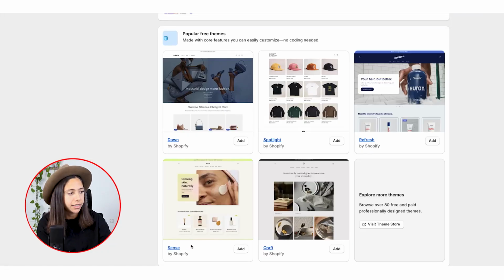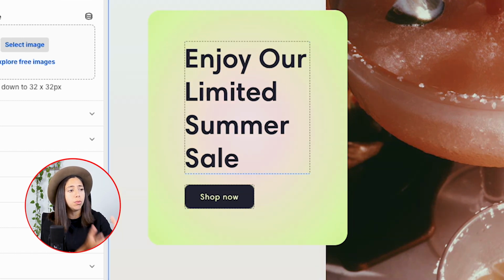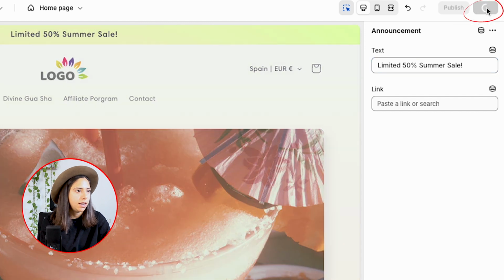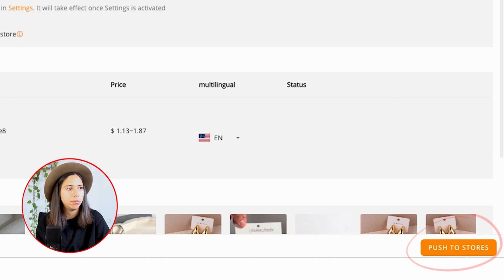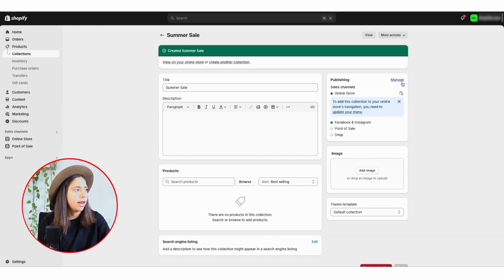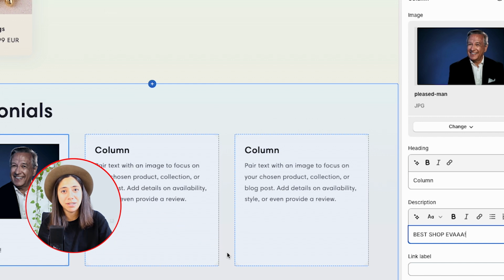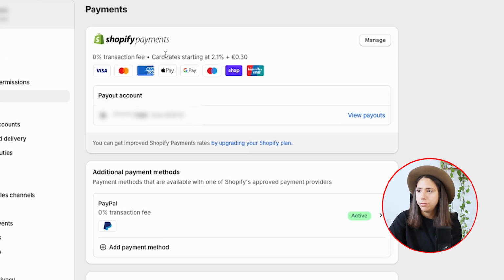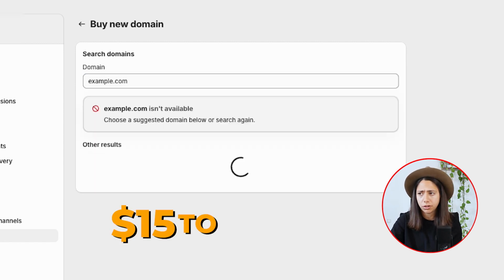Set Up Your Shopify In Less Than 10 Minutes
⬇️​​ Let my team and I help you create ads that convert ⬇️​

Welcome to the best Shopify tutorial! In this ultimate step-by-step guide, you’ll learn everything you need to know to create and manage your own Shopify store. Whether you’re a beginner or looking to enhance your e-commerce skills, this tutorial covers all the essential aspects of Shopify. We’ll walk you through setting up your Shopify account, customizing your store’s design, adding products and managing inventory, setting up payment gateways and shipping options, optimizing your store for SEO, and marketing strategies to boost sales. By the end of this tutorial, you’ll have a fully functional Shopify store ready to start selling.

0:18 Sign Up
0:35 The Theme
0:51 1st Section
2:07 Logo & Colors
3:22 Add Product
5:49 Collections